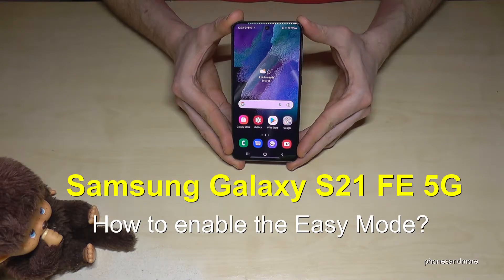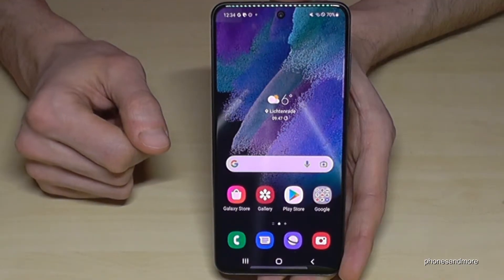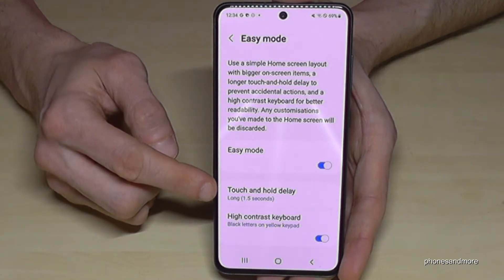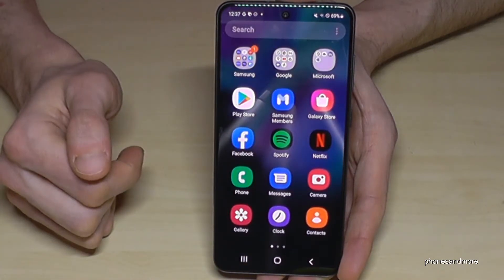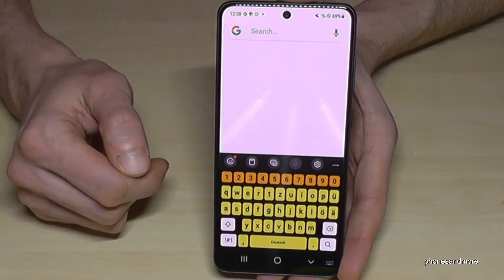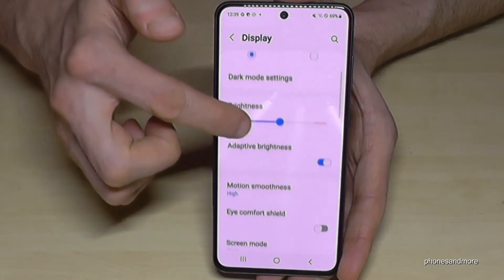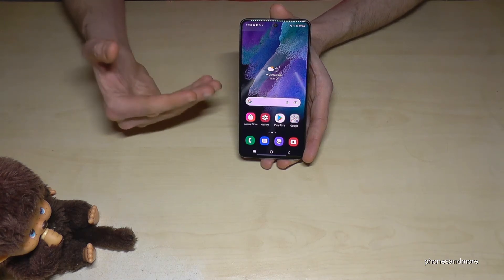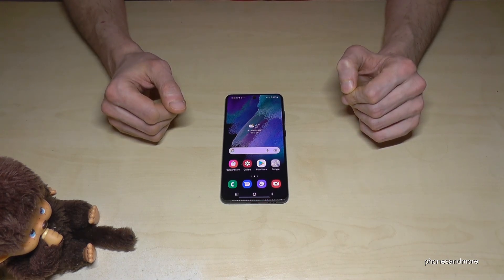Samsung Galaxy S21 FE 5G: How to enable the Easy Mode (Especially for the elderly and starters)?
With this video, I want to show you, how you can activate the Easy Mode (Simple Mode) at the Samsung Galaxy S21, S21+, S21 Ultra and S21 FE 5G. This mode have a very big buttons and is well for the elderly, smartphone beginners and people with amblyopia.

I have used a Samsung S21 FE 5G for that video.